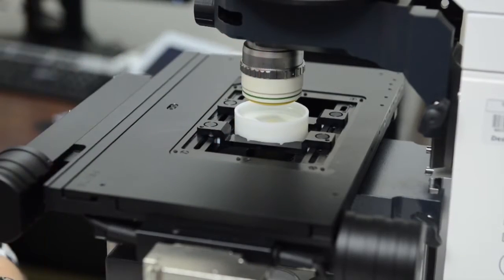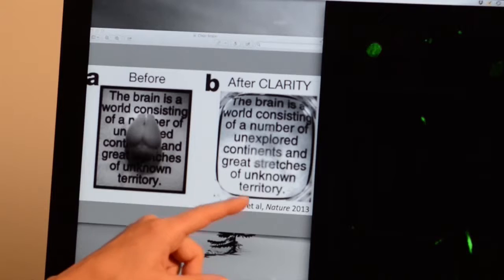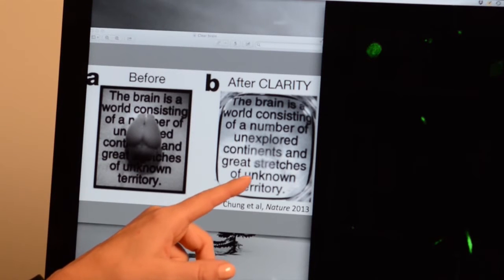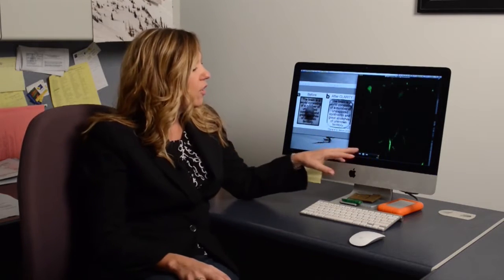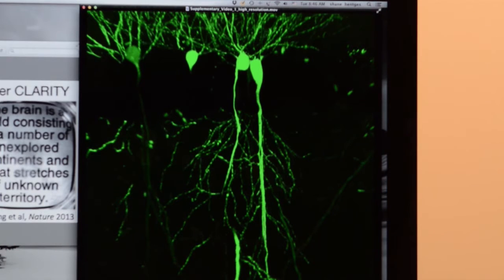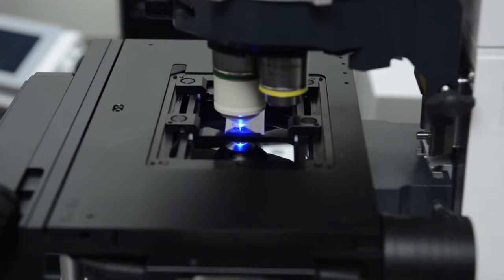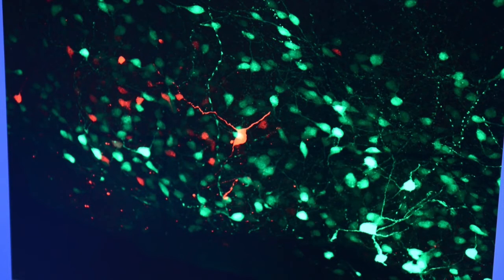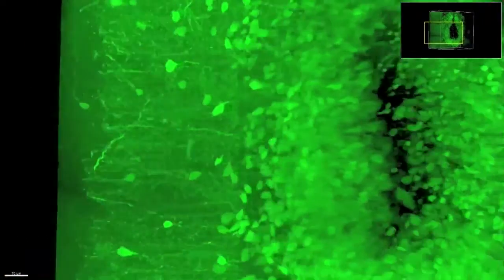Colorado State University Brain Scientist has a New View of Eating Disorders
CSU College of Veterinary Medicine and Biomedical Sciences neuroscientist Shane Hentges uses leading-edge imaging technology to examine inner workings of the brain. She hopes to pinpoint neuron pathways involved in obesity and anorexia, which could help prevent and treat these serious health concerns.